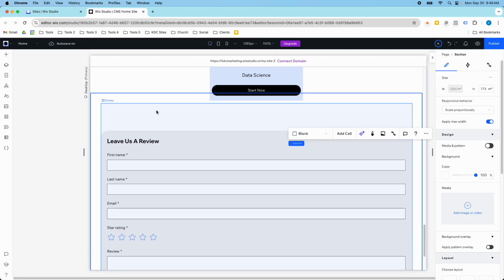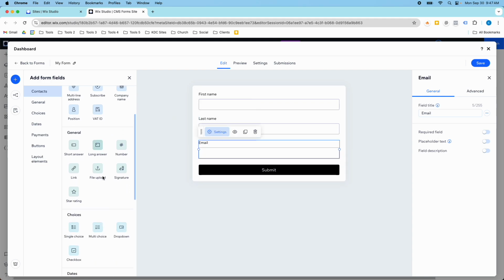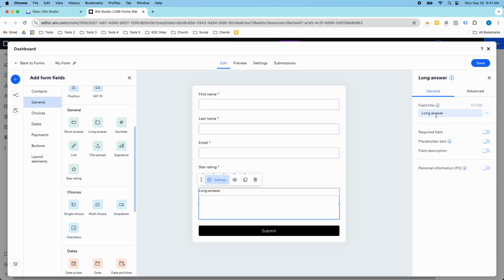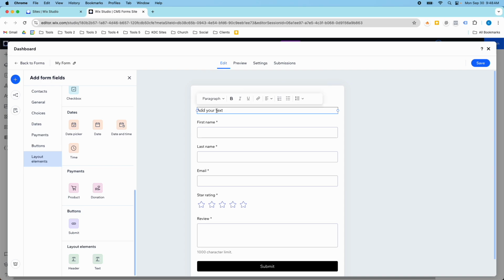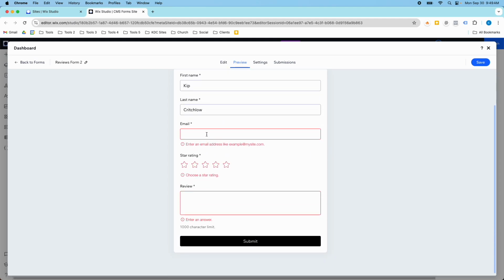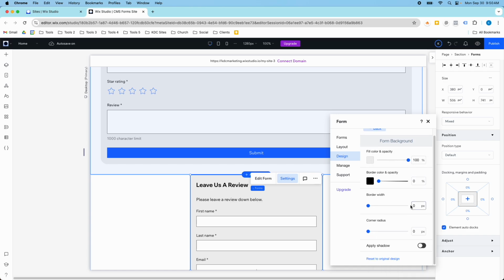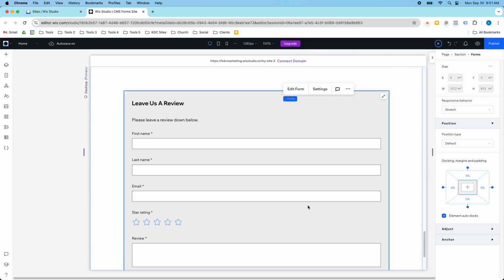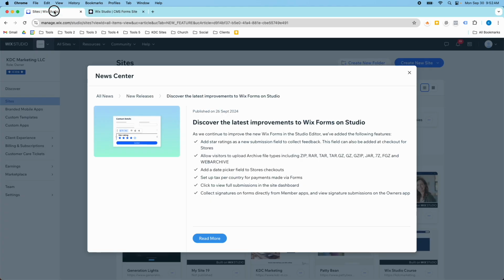How to Build A Custom Review Form In Wix Studio | Quick & Easy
In this video, I show you how to build a custom review form from scratch in Wix Studio. Wix recently updated the form builder on Wix Studio to make it more intuitive, easier to use, and added new input fields like the star rating. Now you can build a review form in a matter of minutes and start collecting reviews from your customers!